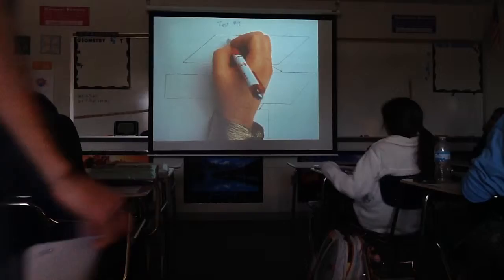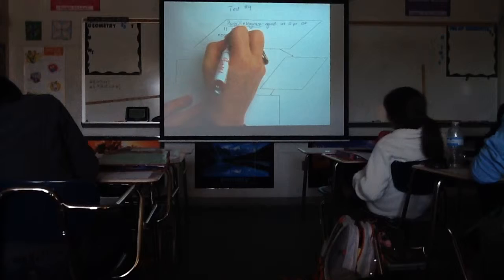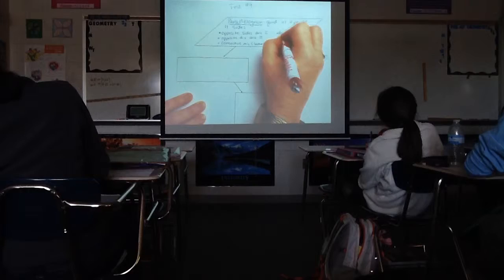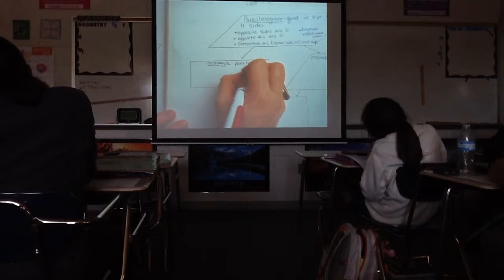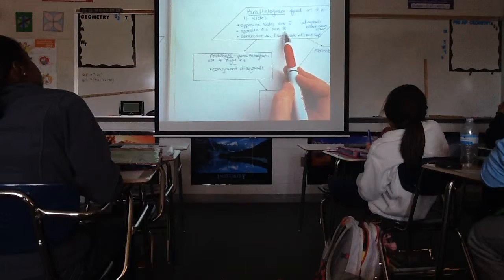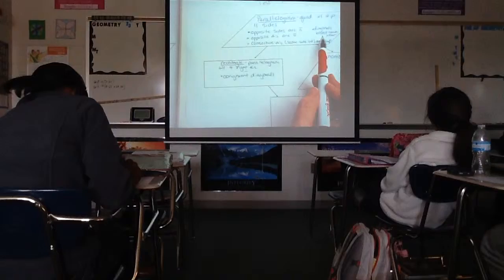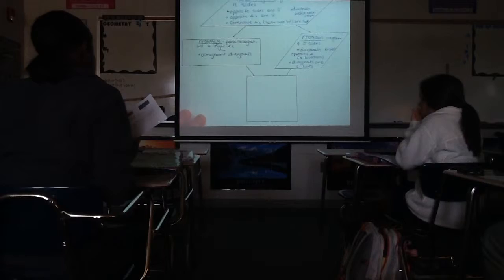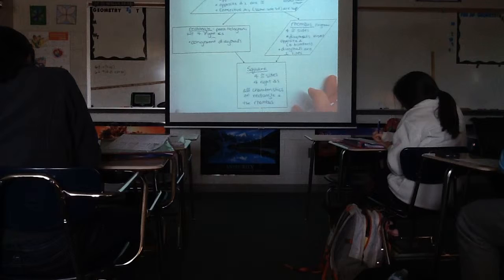Parallelogram graphic organizer